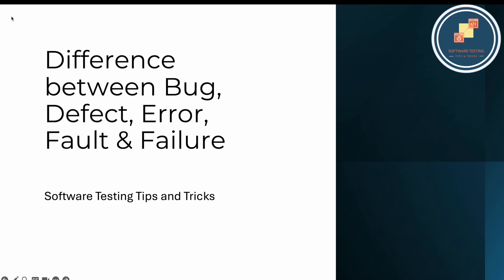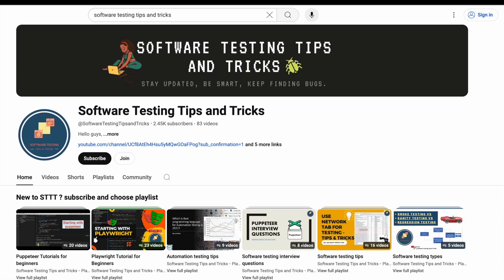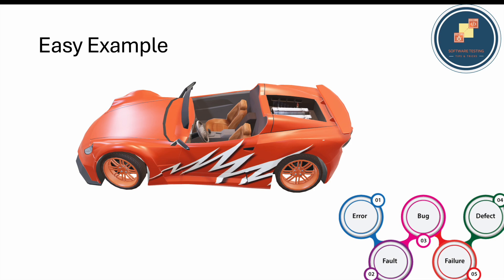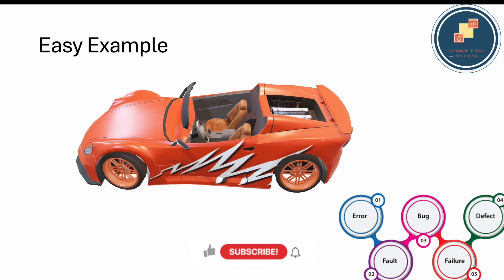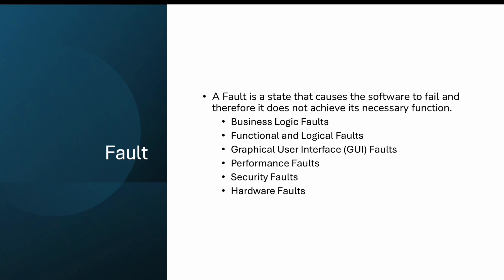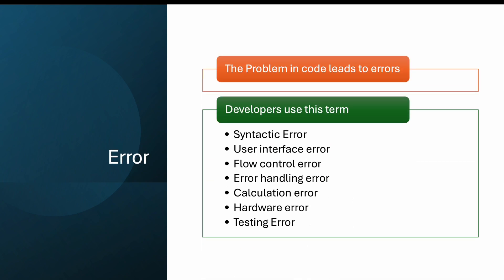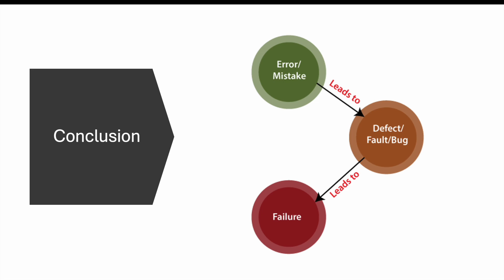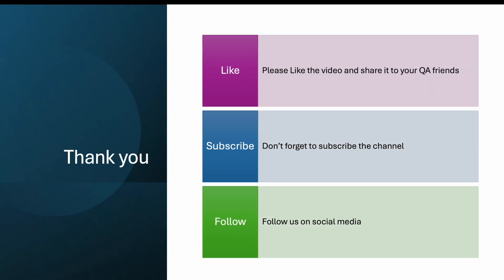Difference between bug, defect, fault, error, and failure - explained with example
Confused about the terms bug, defect, fault, error, and failure in software testing? In this video, I break down these commonly used terms with clear explanations and an easy-to-follow car analogy. These concepts are crucial in software testing and development and are often asked in manual testing interviews. Watch to gain a solid understanding and ensure you never mix them up again!